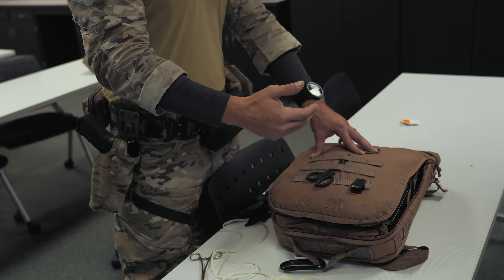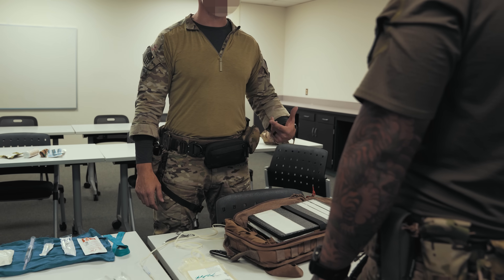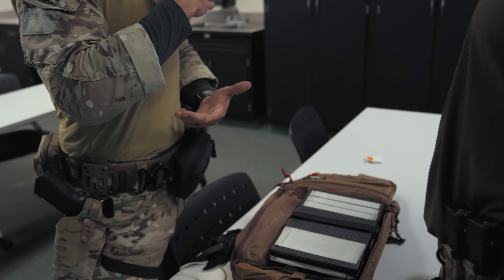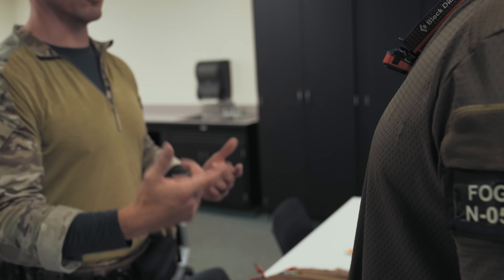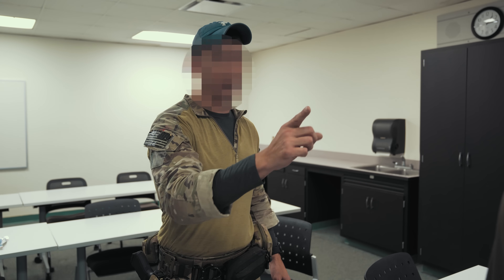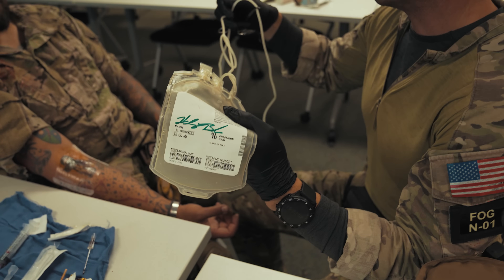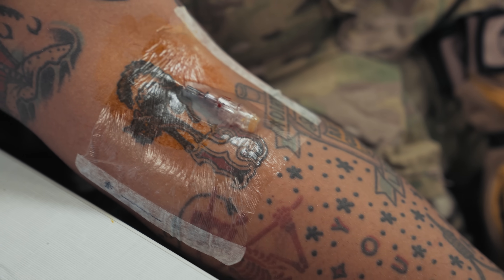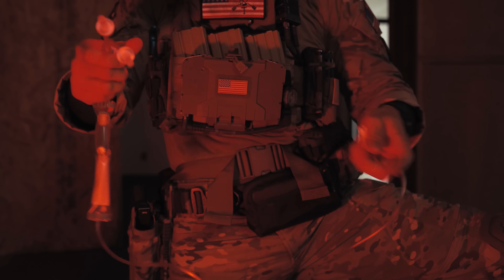Ranger O Low Titer (ROLO): Whole Blood Transfusion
Doc talks ROLO whole blood transfusions.

First-time use of Ranger O Low Titer (ROLO) blood and implementation of a forward-walking blood bank using predetermined donors proved essential in the survival of a 33-year-old active duty soldier following a complex blast injury during combat operations. The patient sustained significant bone, soft tissue, and vascular damage and continued to deteriorate despite resuscitation with cold-stored whole blood (WB). Only after utilizing the ROLO battle drill and transfusing with fresh WB was the patient able to be stabilized and evacuated. In this case report, we discuss how ROLO walking blood bank takes the next step in aiding resuscitation, providing smaller, forward-deployed units with blood resupply without the administrative burden of storage, particularly in resource-scarce environments. We provide an overview of WB and contrast its use to that of component therapy. In conjunction with the Golden Hour, ROLO can be incorporated as the standard damage control resuscitation to reduce the risks of noncompressible hemorrhage. By taking precautionary steps in the pre-deployment setting, ROLO offers an invaluable alternative to conventional resuscitation.